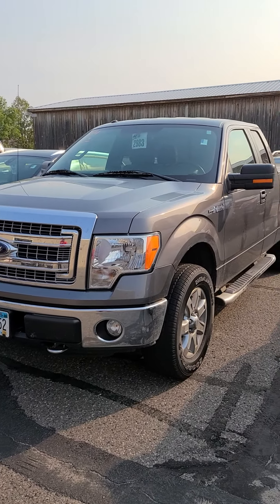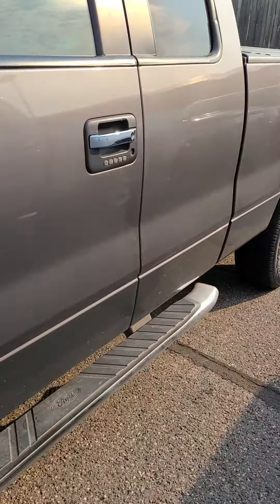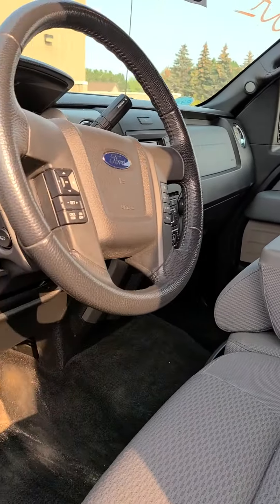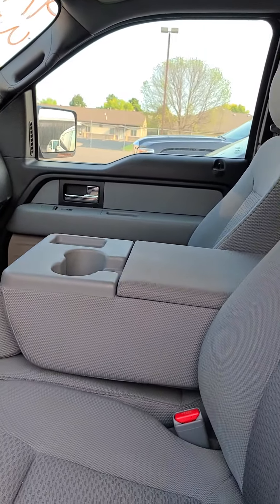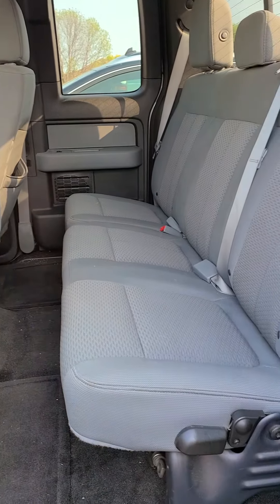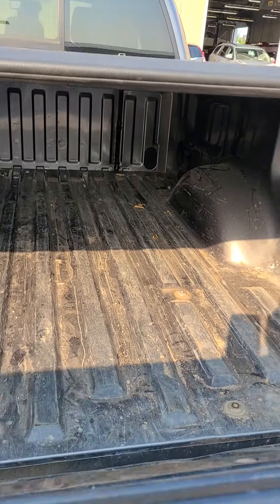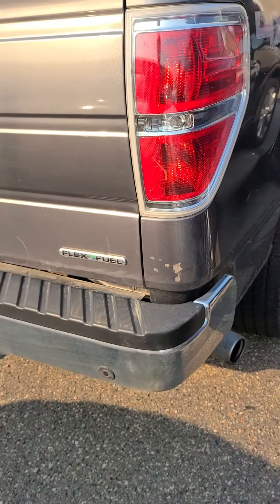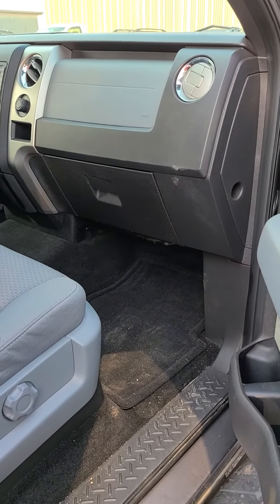2014 Ford F 150 extended cab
Stock